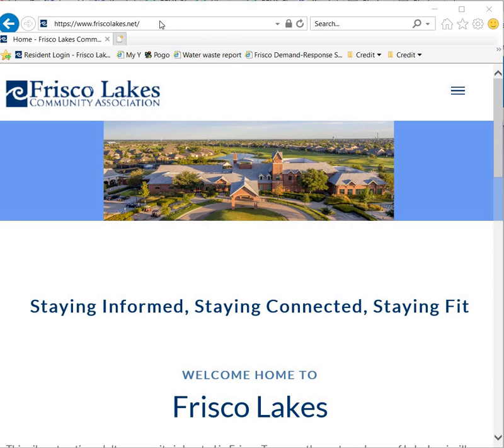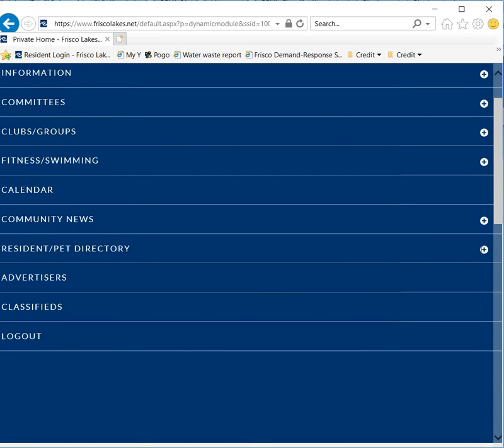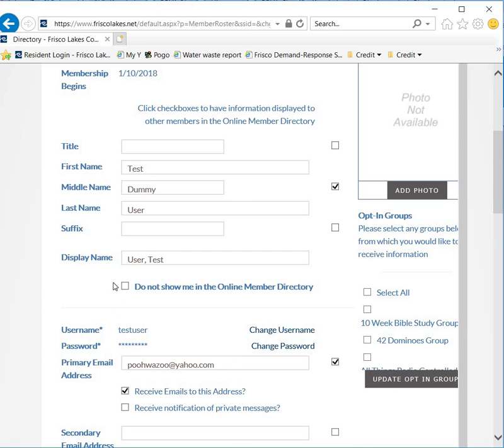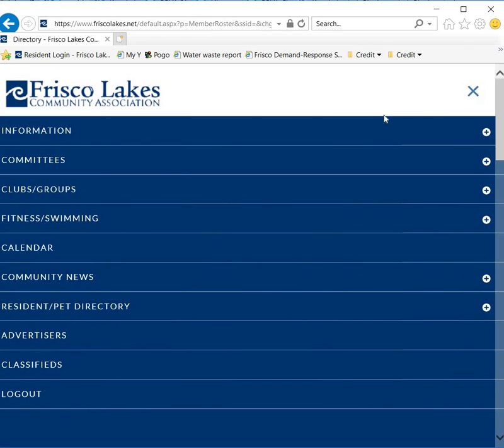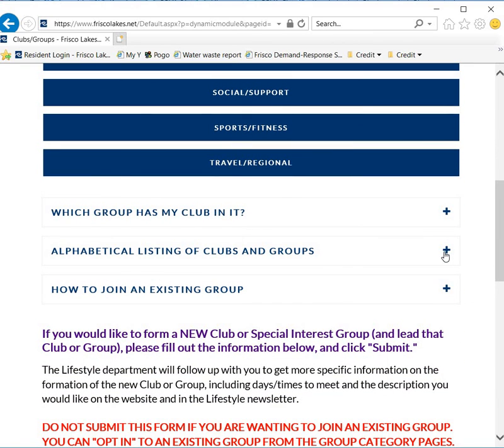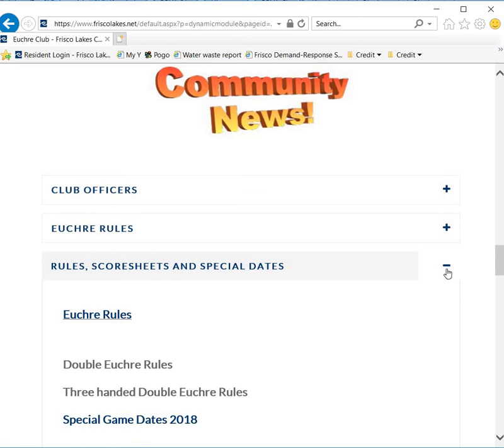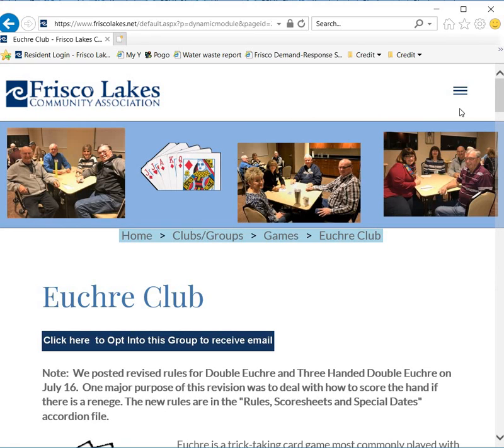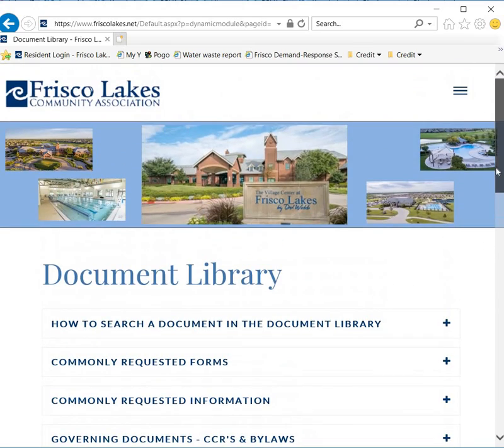Frisco Lakes Website Flash Pancake